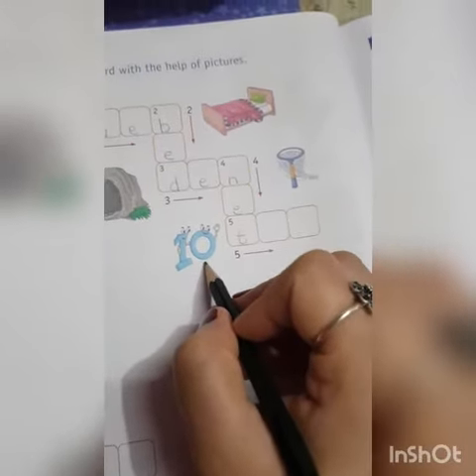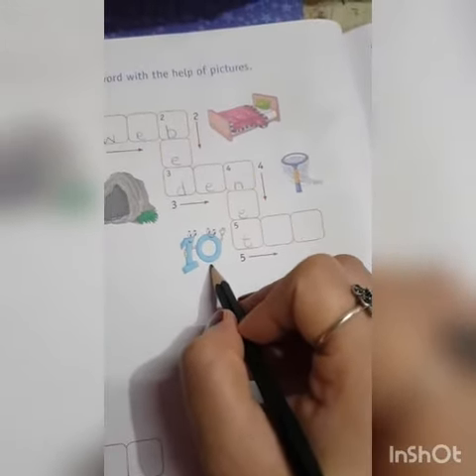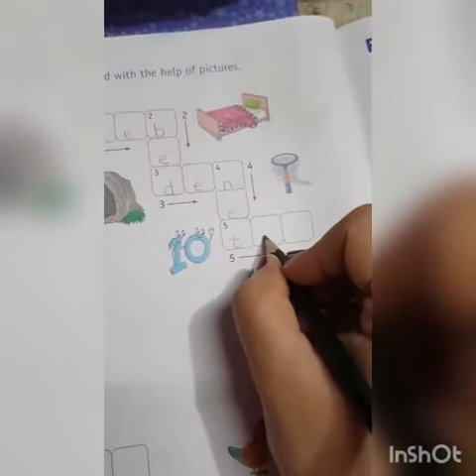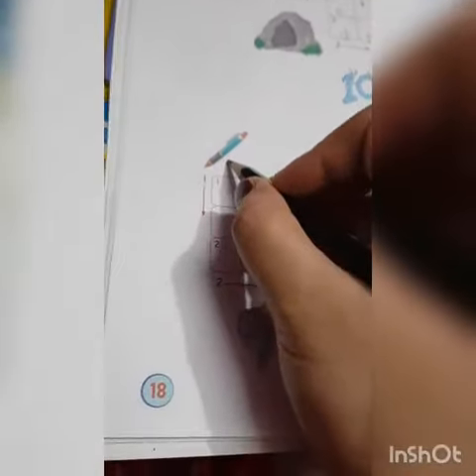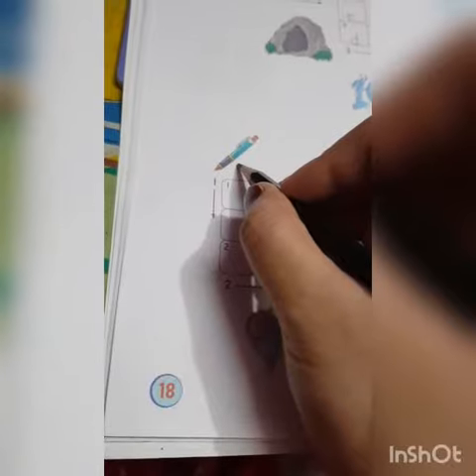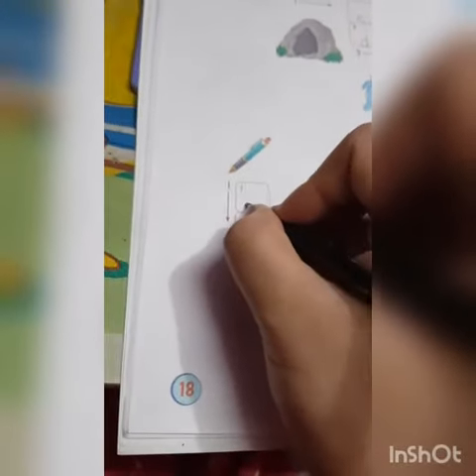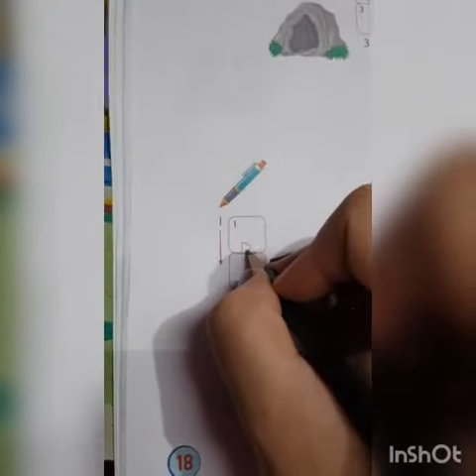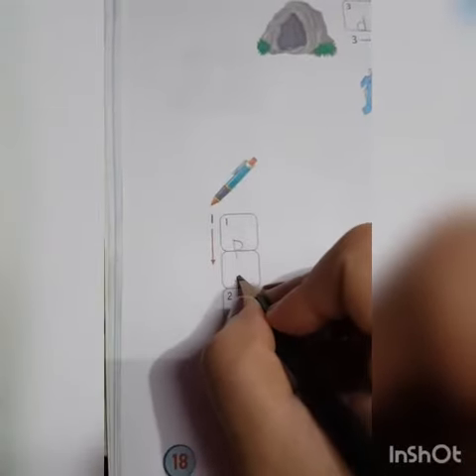English |complete the crossword with the help of pictures | worksheets | vocabulary